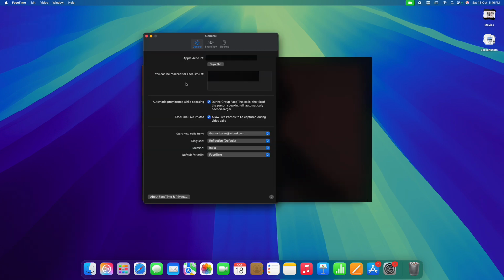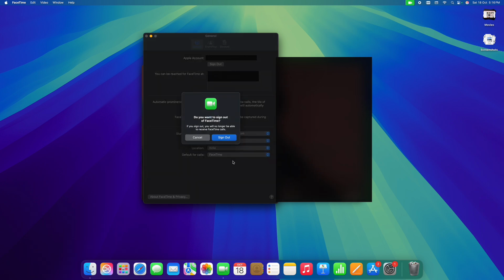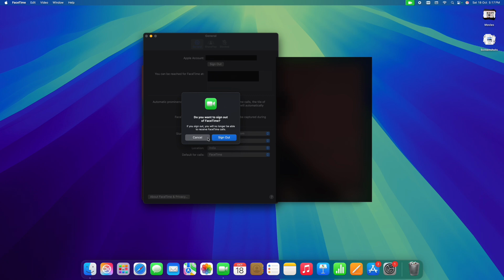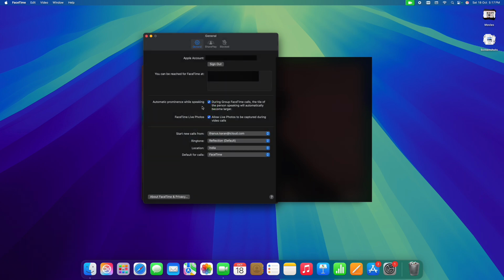How To Sign Out Of FaceTime On Mac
In this video, I’ll show you how to sign out of FaceTime on your Mac. If you want to stop calls from appearing on your MacBook or switch to a different Apple ID, this step-by-step guide will help you log out easily.

Follow along to manage your FaceTime settings and disconnect your account in seconds.